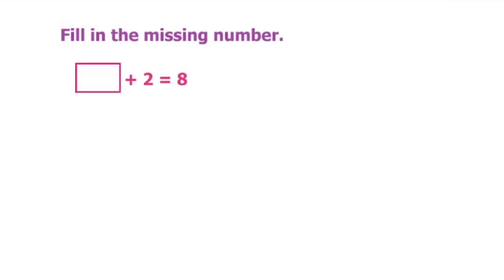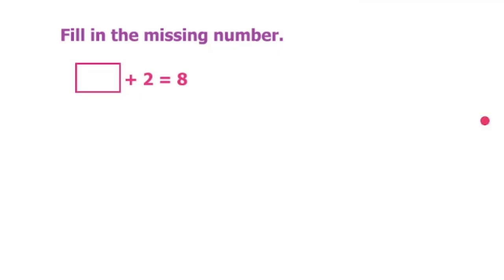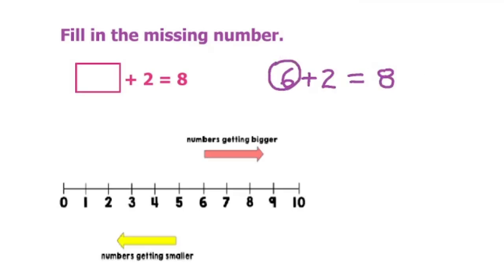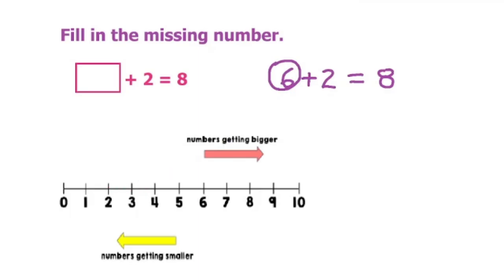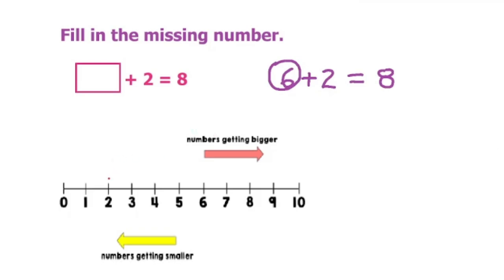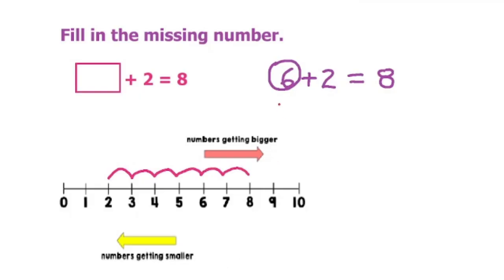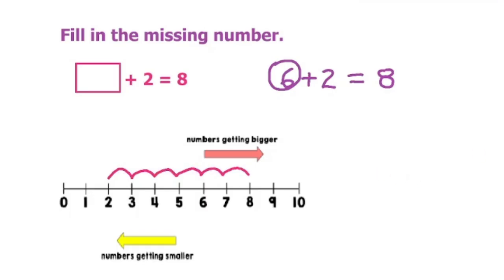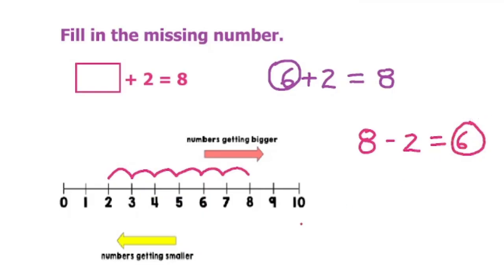Complete The Addition Sentence And Addition Facts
Grade 2 Welcome to Complete The Addition Sentence And Addition Facts! If you're trying to learn how to Complete The Addition Sentence And Addition Facts, you're in the right place.
Whether you're brand new to this topic or just need a quick refresher, Complete The Addition Sentence And Addition Facts, walks you through clear examples and step‑by‑step explanations to help you master Completing The Addition Sentence And Addition Facts.